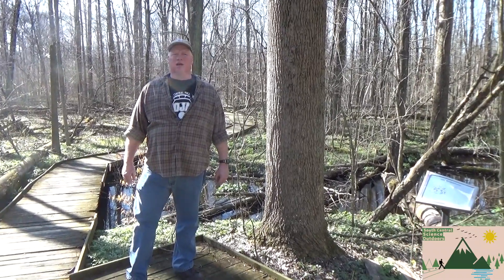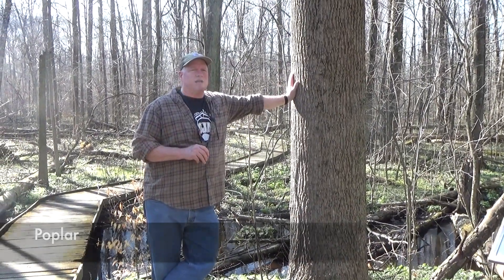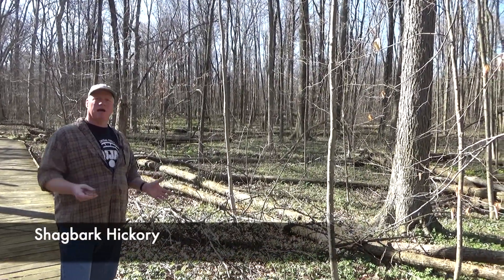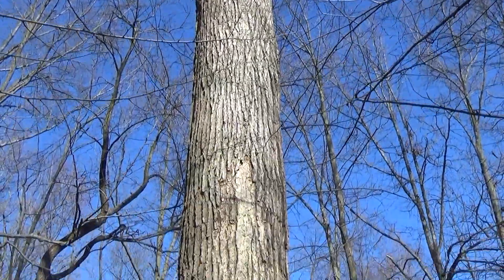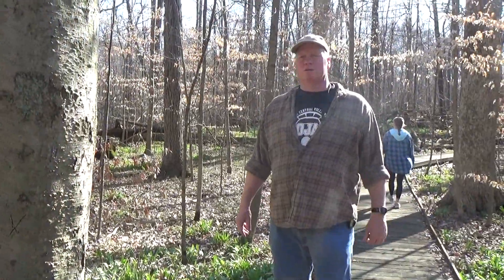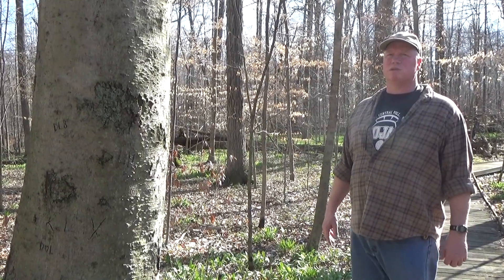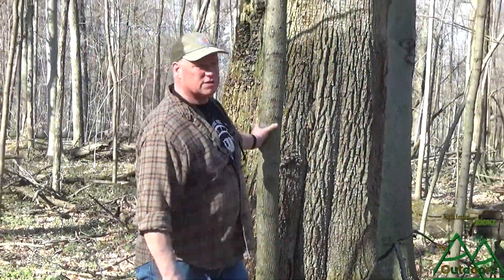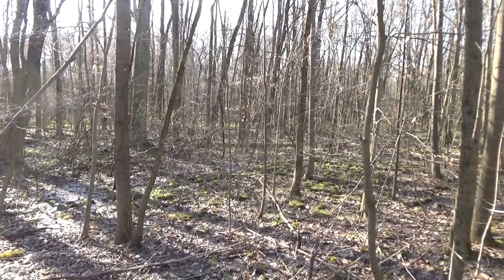South Central Science Outdoors Episode 4 - Fowler Woods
Follow Bryan Oney on the boardwalk at Fowler Woods State Nature Preserve as he shares information about five trees in five minutes (actually more like 10).